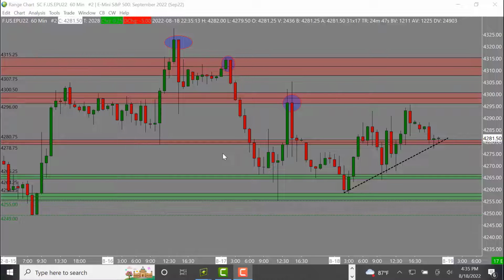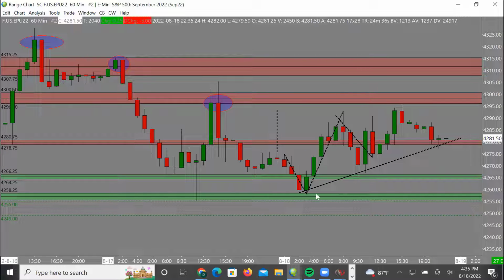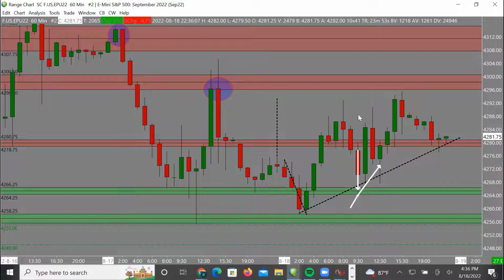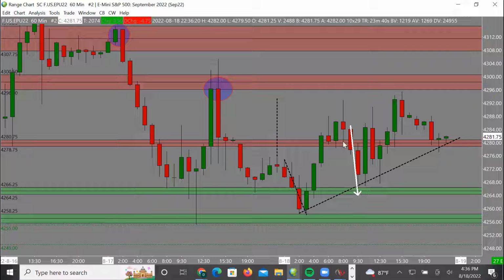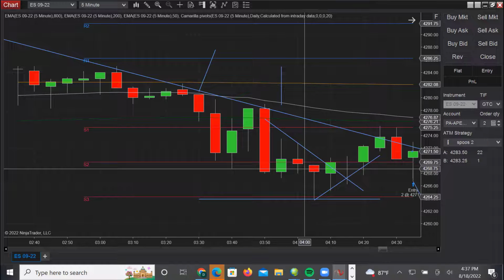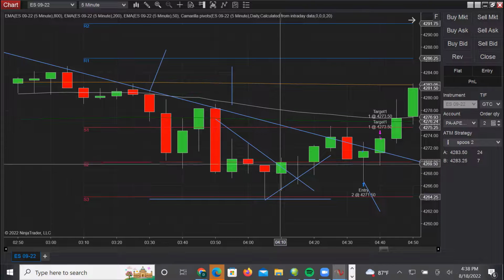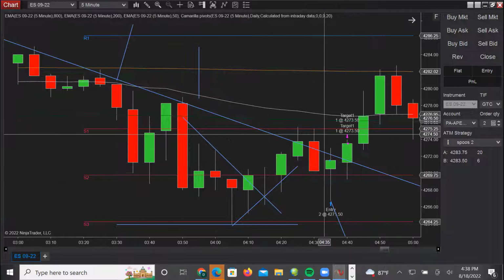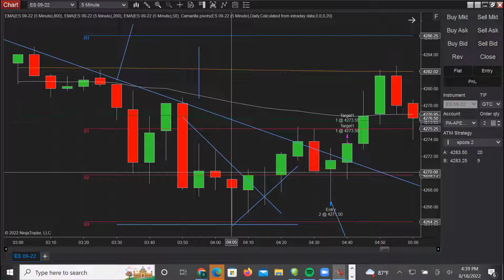Trade Session Review with David Pagan | August 18 US Session | Pure Structure Trading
In this video we review trades taken during the August 18 US trading session. The secret to trading for a profession is having a repeatable process that can be followed on a daily basis. This allows us to remain unemotional about wins or losses and focus on playing out the probabilities of a specific setup.

If you would like to learn more about how to day trade futures safely and professionally then subscribe to the Pure Structure Trading channel where we share day trading strategies that can help you in your journey to becoming a professional trader.